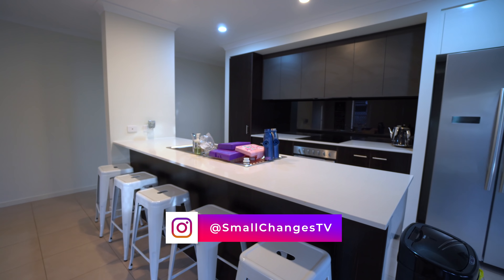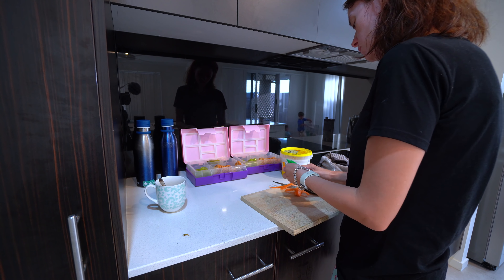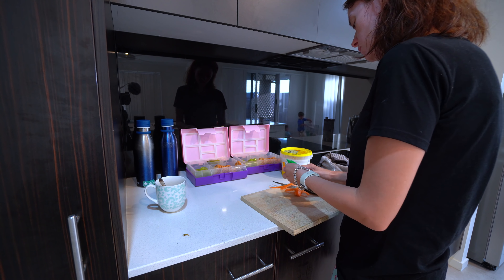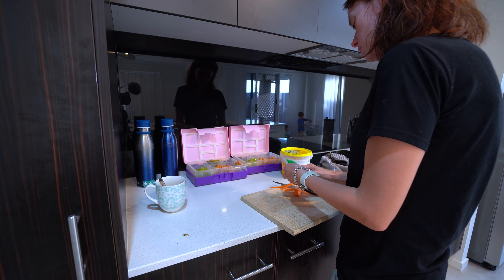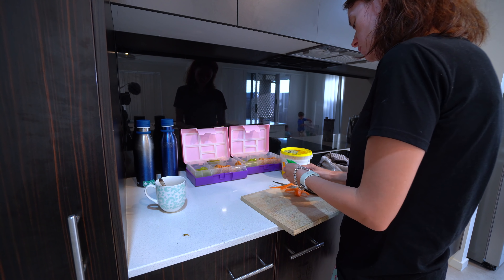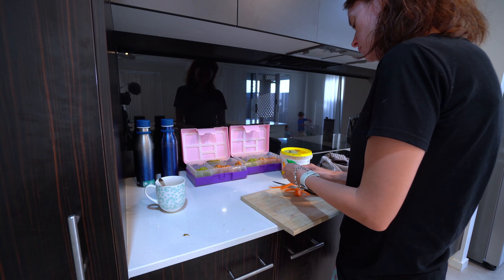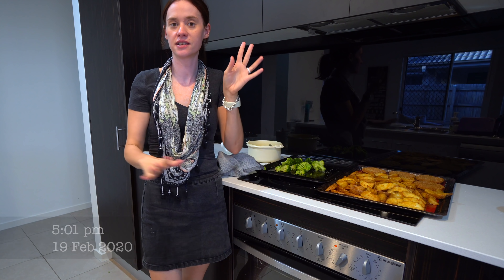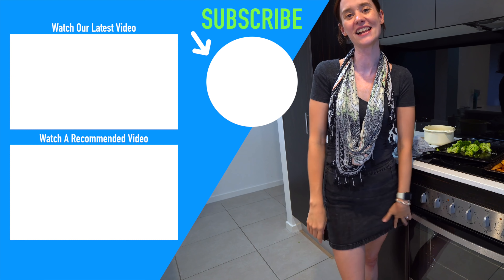MINIMALIST DAY IN A LIFE / SAHM VLOG DITL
Come and spend the day with us! We have filmed a glimpse into what our days look like as a minimalist family getting it done ✅😉💪🏻

1. Change in Time - Bluma Petersen
2. What Is It Like - Loving Caliber
3. I'll Never Leave Your Side - Giant Ember
4. Still Thinking Of You - Loving Caliber
5. You Set My World On Fire - Loving Caliber

AUSTRALIA